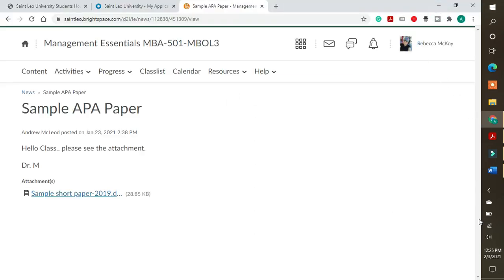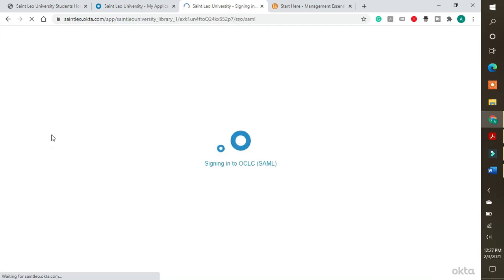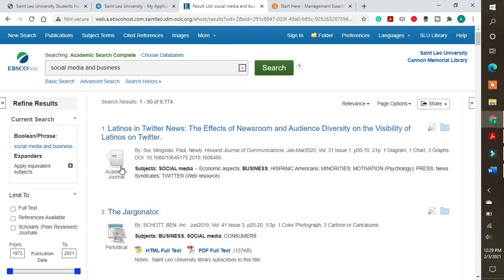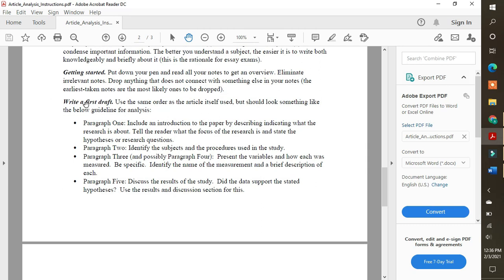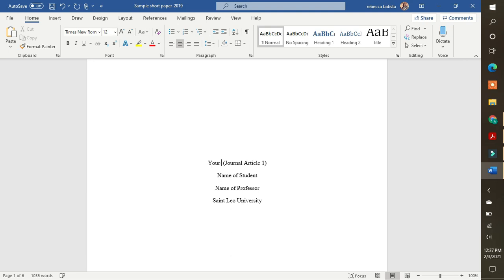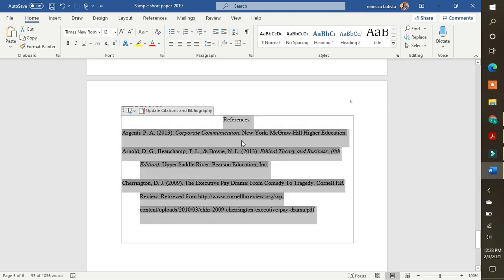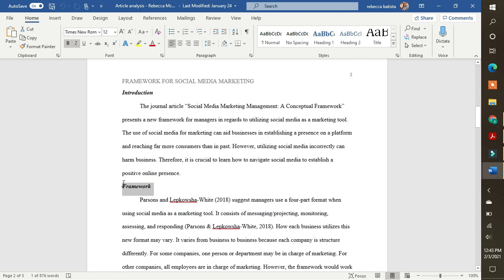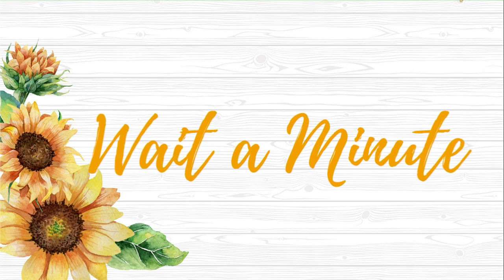How to write a Research Paper | Tips and Tricks to ACE a Research Paper in 2021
This video is all about how to write a Research Paper. I give you tips and tricks on how you can ACE a Research Paper in 2021. Don't look any further and watch my video. I reveal my grade at the end so you see if my tips and tricks really work.

Chapters:
00:00 - Intro
02:08 - Tip 1 & the tips begin
09:55 - End of Tutorial
10:46 - Mommy Time Chat
13:21 - Unboxing These Grades

• Canon EOS Rebel T7i
• 60inch Camera Tripod
• Mini Flexible Tripod
• Ring Light w/ Phone Holder
• SanDisk 128GB Memory Card
• 1TB External Hard Drive